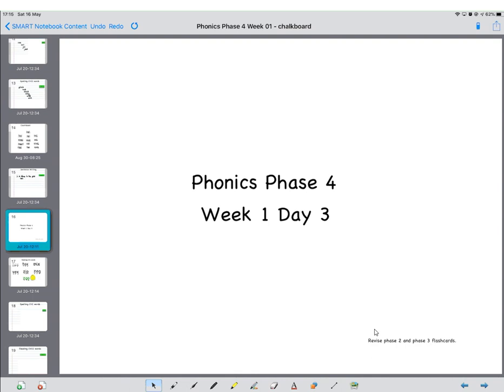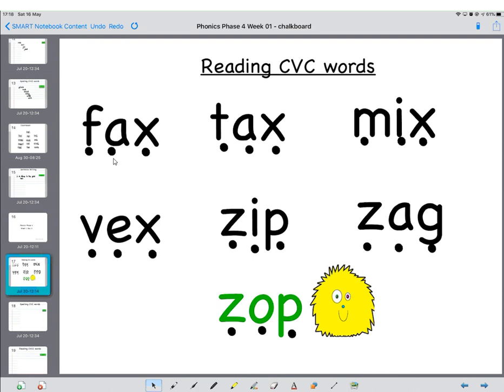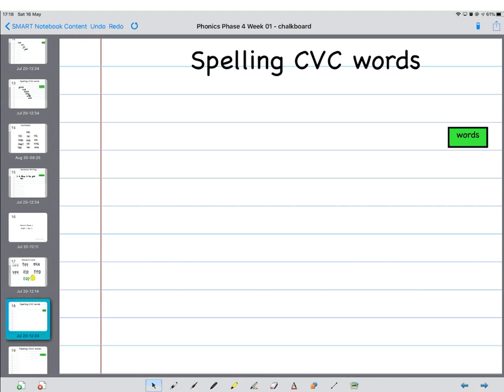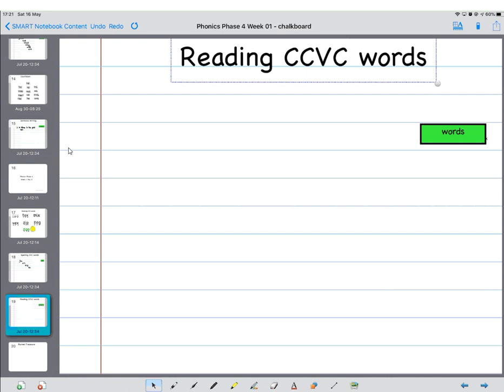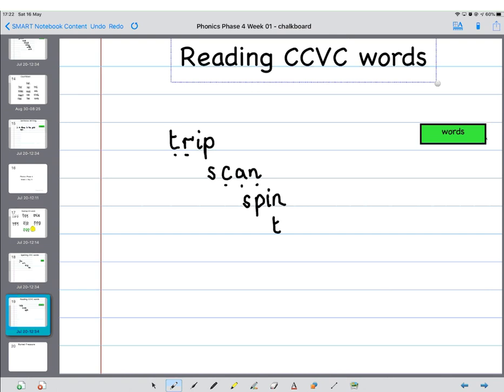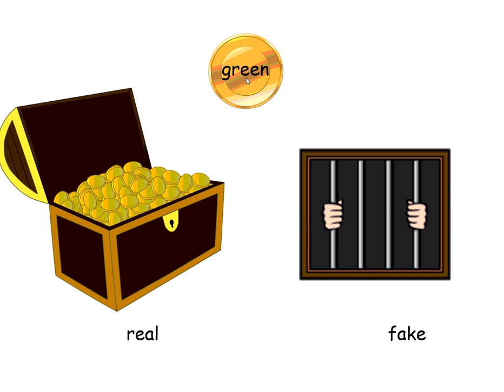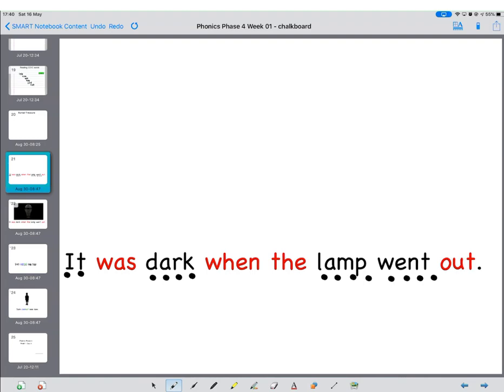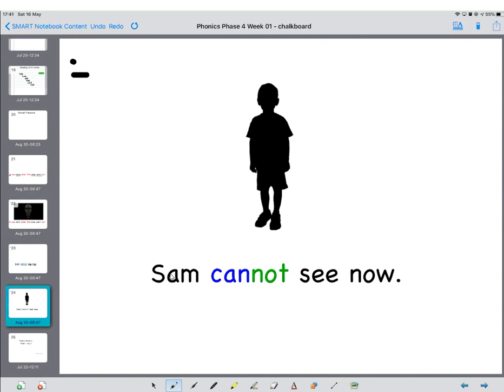Phonics Phase 4 Week 01 Day 3 - CCVC words - read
Today’s lesson revises reading Phase 3 GCPs y, z, zz and qu and looks at using CVC words to read CCVC words.